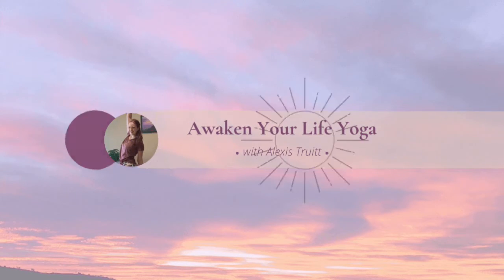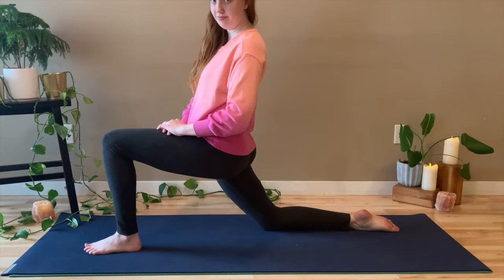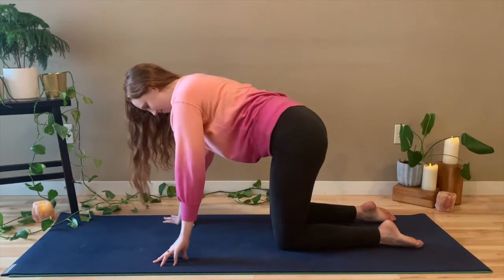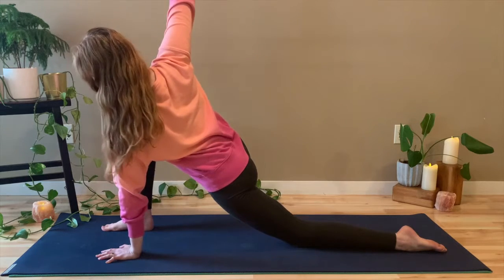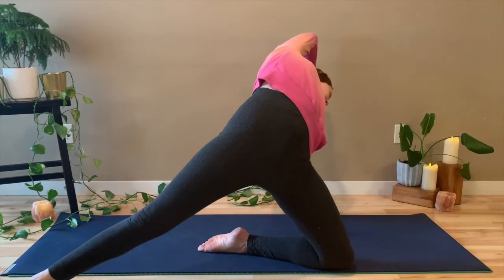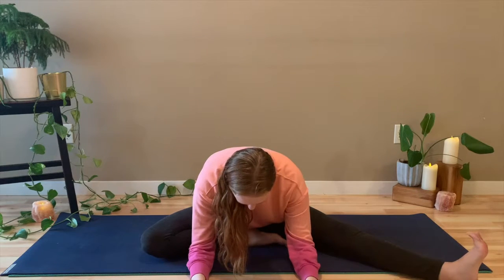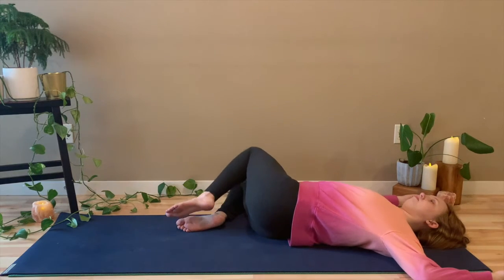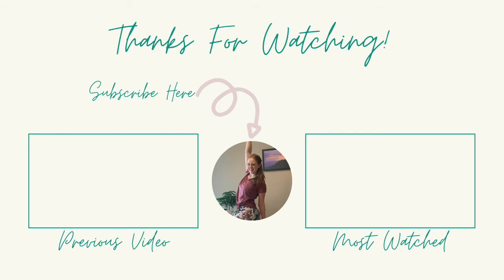Quick Yoga Stretch - Relaxation Challenge Day 4!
Enjoy this quick full-body yoga stretch no matter how crazy you day has become. Take the time for yourself.

Sign up for the five-day yoga, meditation, and journaling experience, Ignite Your Growth here ➡️